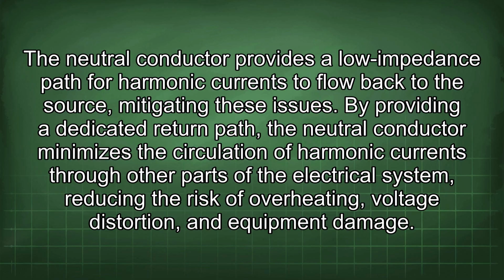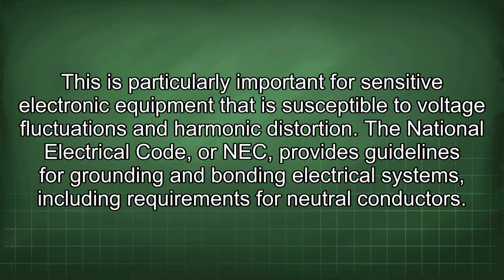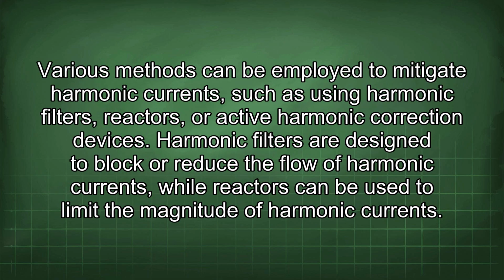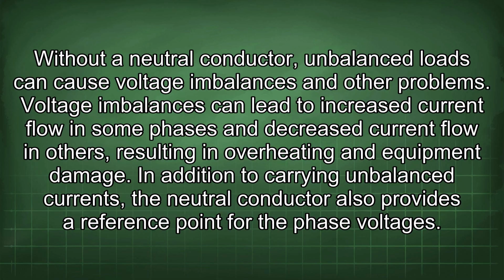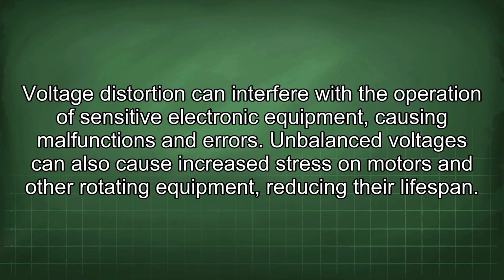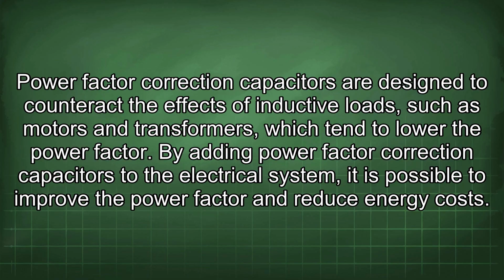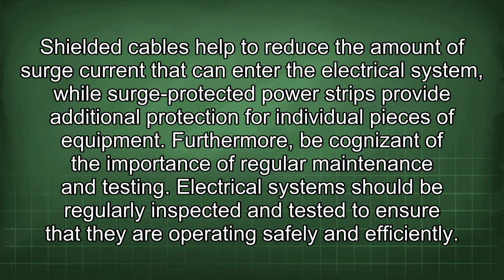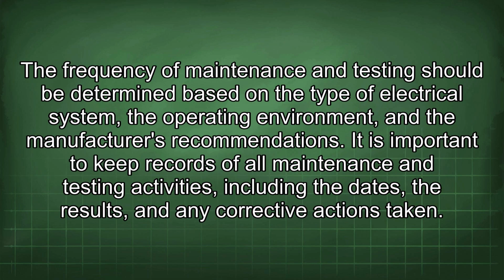Pad Mount Transformer Neutral Connection Explained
Explore the importance of maintaining the neutral connection between transformers. Learn why the neutral provides a crucial return path for harmonic currents. Understand potential issues if the neutral is removed.